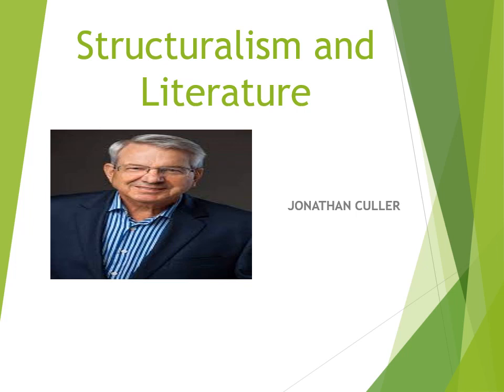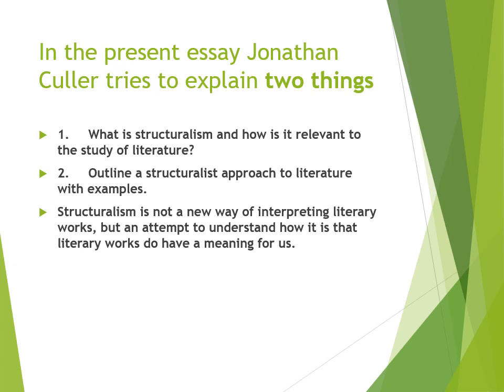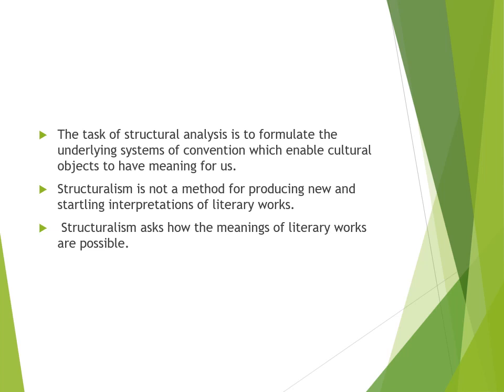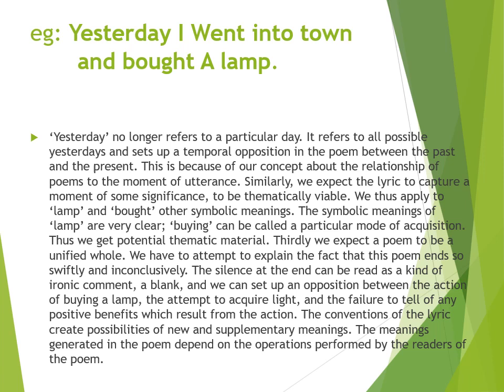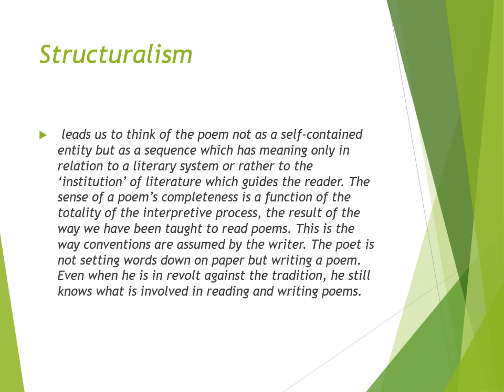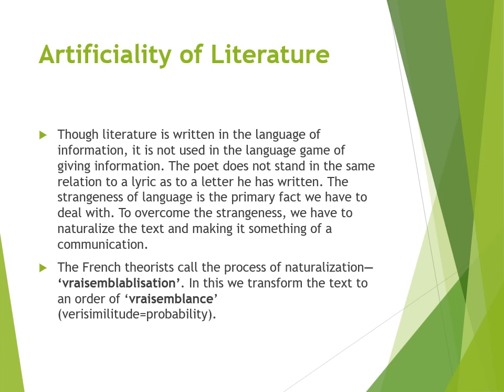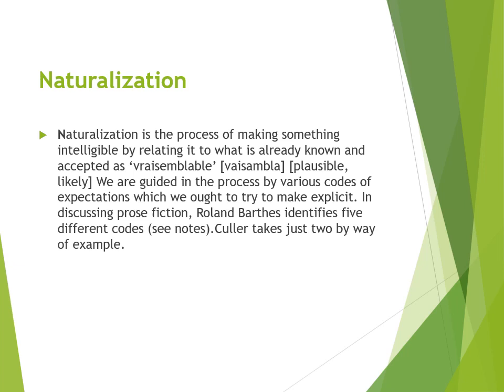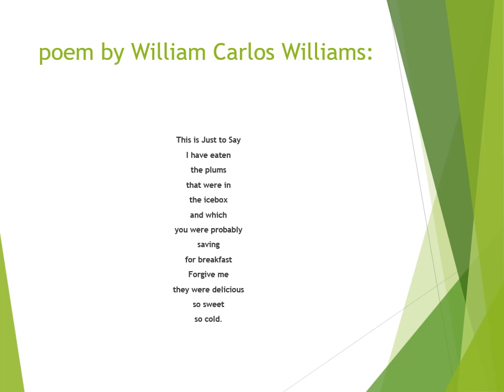Structuralism and literature by Jonathan culler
an attempt to explain Jonathan Culler's Structuralism and Literature@ Bookmarks# Structuralism and literature Jonathan culler# Book marks MSU Literary Theory and criticism